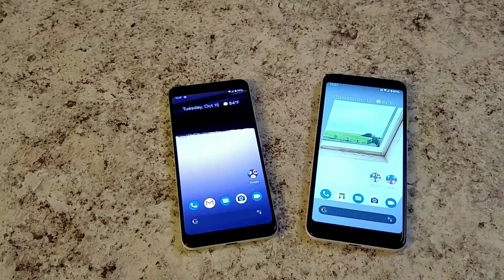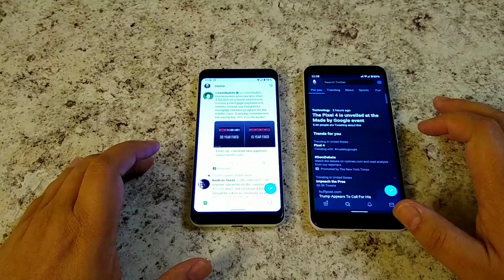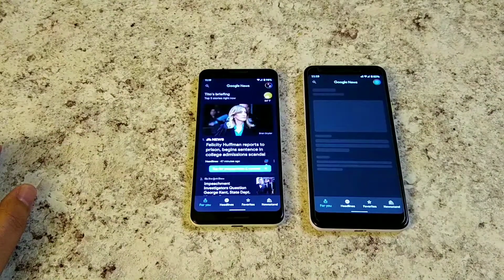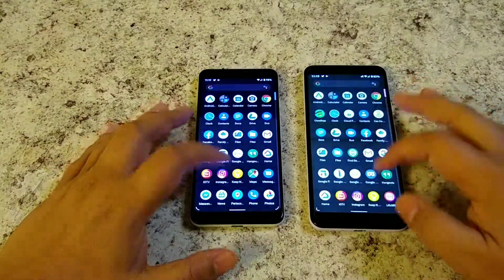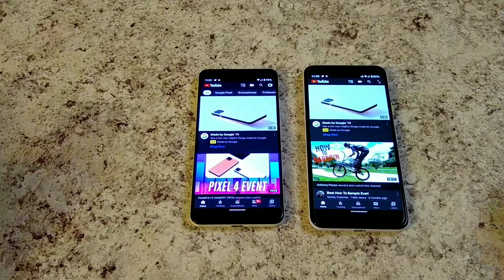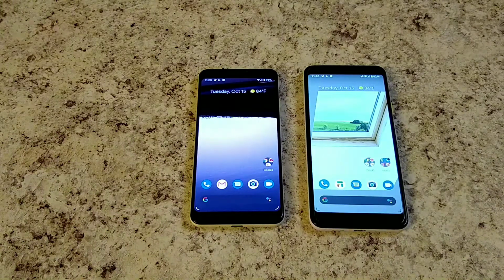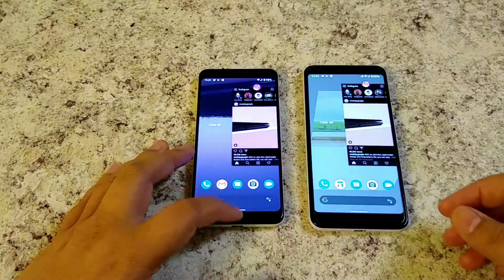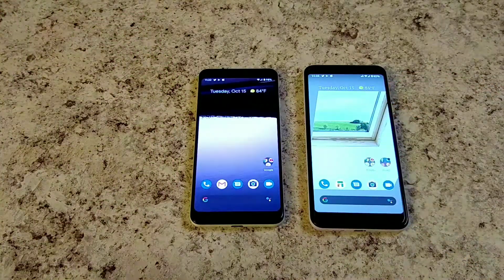Pixel 3 Vs Pixel 3a App Opening Process Speed Test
Hey everyone welcome and thank you for viewing this video. Im just a average person who likes talking tech and i do so through these vlogs. thanks again for watching.